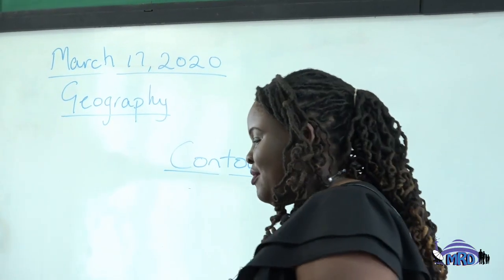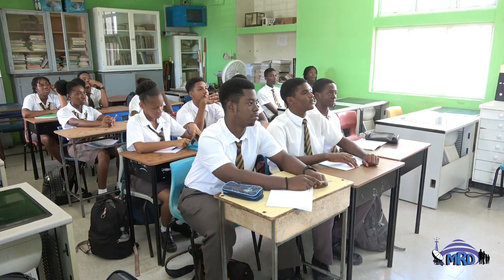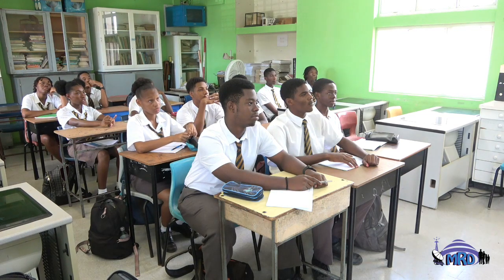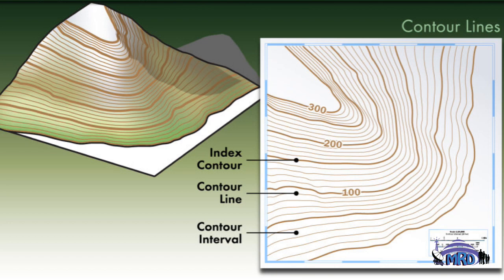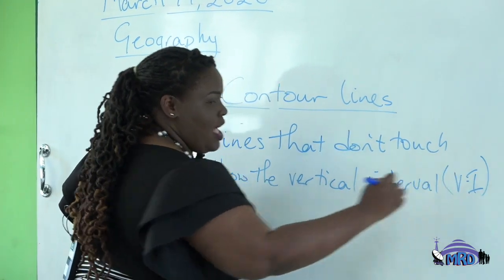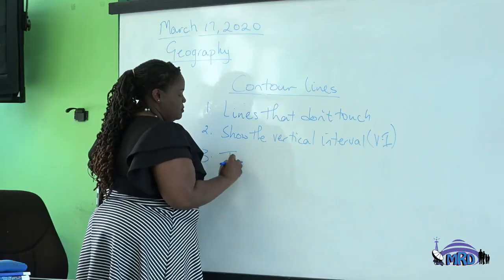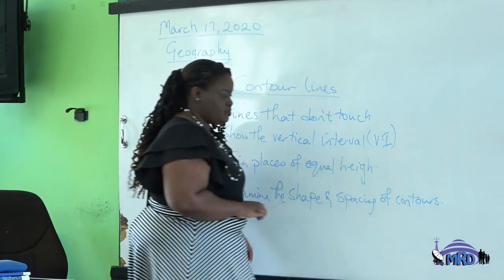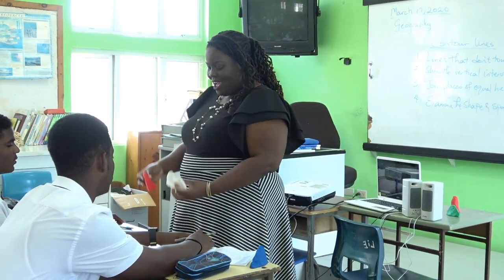Re-Imagining Teaching and Learning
A Barbadian teacher shares how she uses modelling clay to teach contour lines in the Geography classroom.